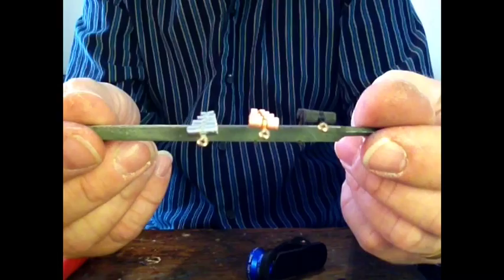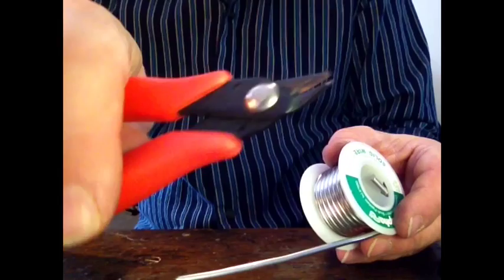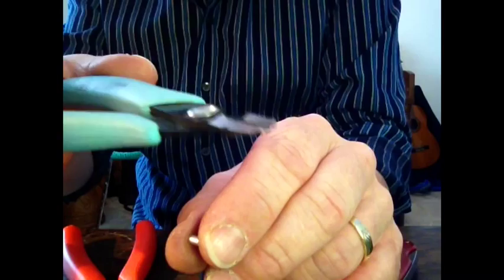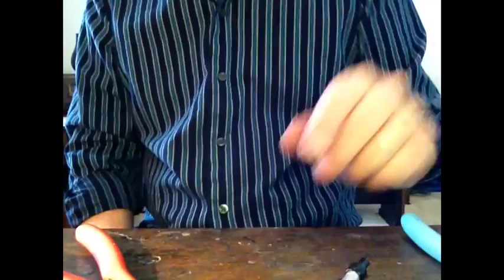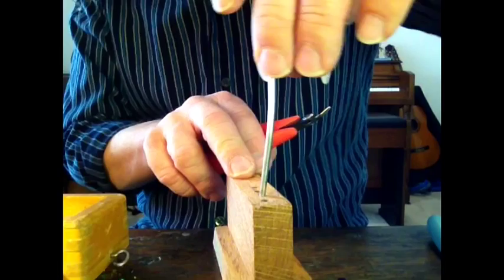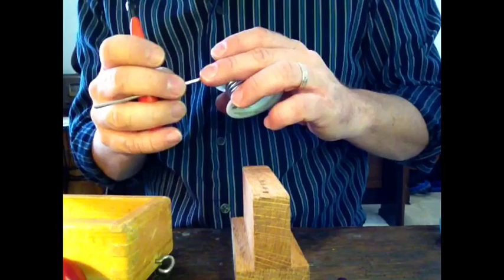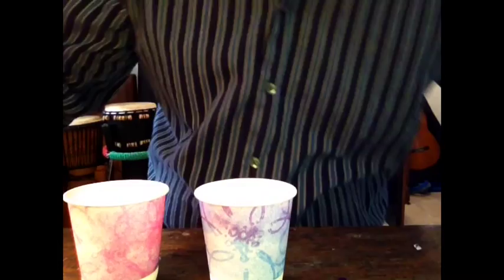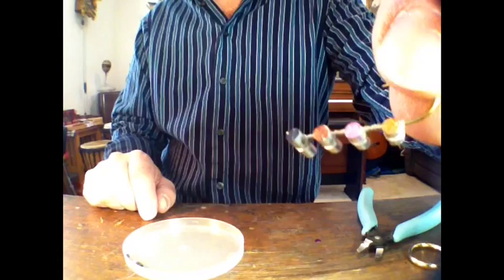DIY Lead Eyes In Black, Copper And Natural, Detailed Instructions